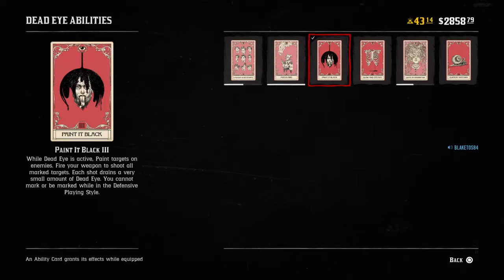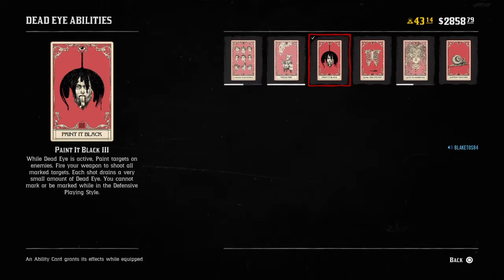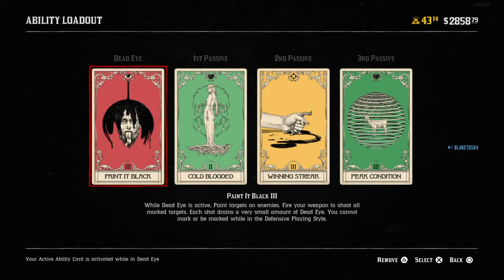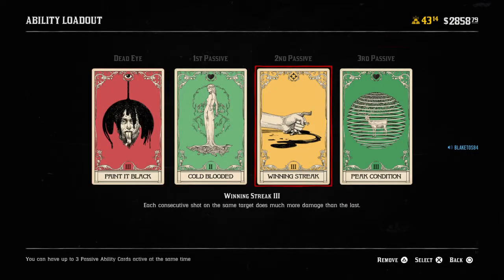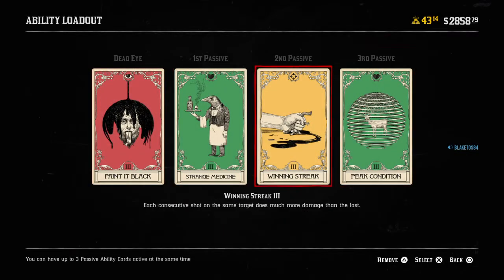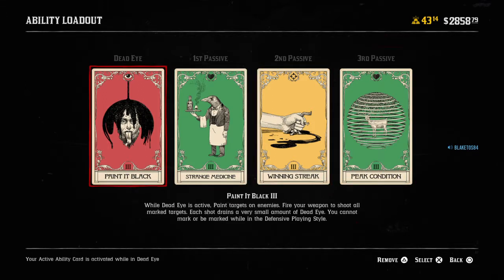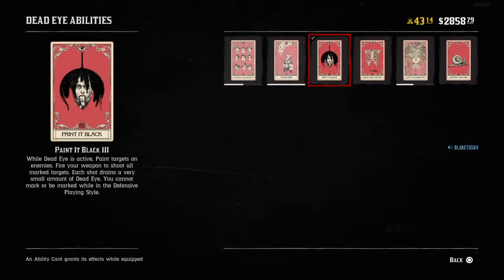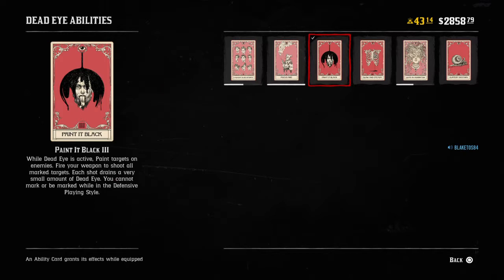Paint It Black Dead Eye Ability Card Red Dead Redemption 2 by Blaketos84. RDR2O RDR2 RDO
Paint It Black is probably the most dominant Dead Eye card in Free Roam PVP right now (August 2019). This card gives you the ability to mark a target from just about anywhere, giving you the ability to hit your target from really long distances.